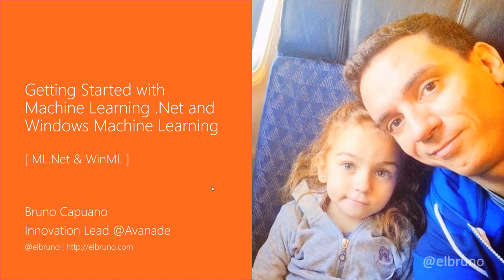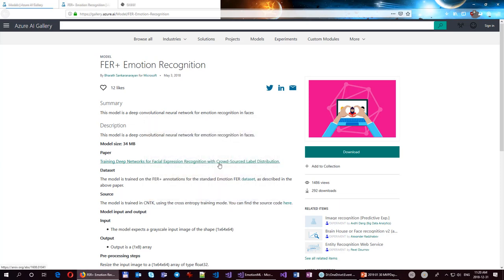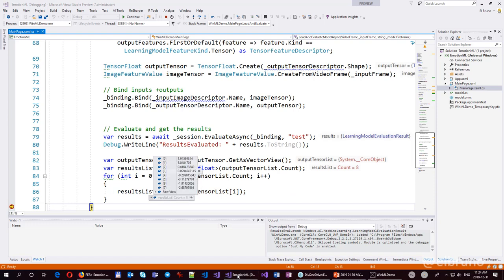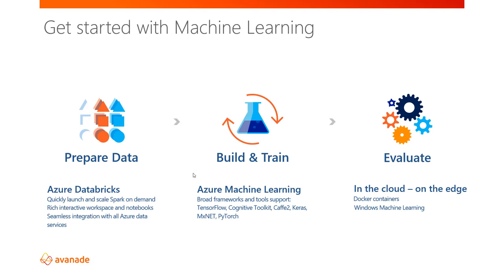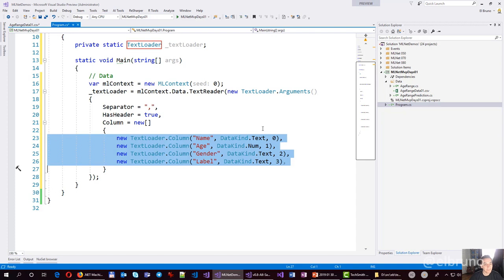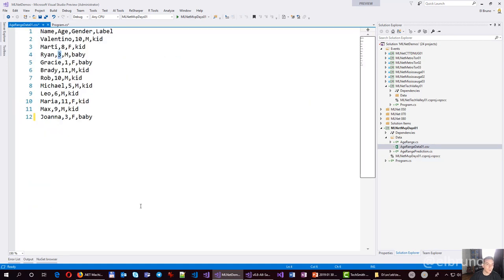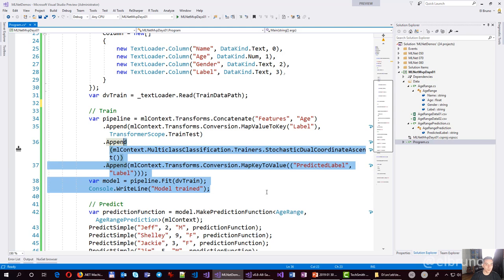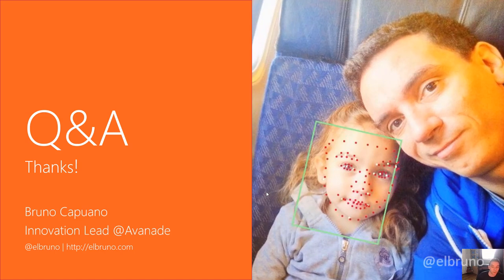MVPDays - Getting Started with Machine Learning.Net and Windows Machine Learning - Bruno Capuano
Machine Learning has moved out of the lab and into production systems. Understanding how to work with this technology is one of the essential skills for developers today. In this session, you will learn the basics of machine learning, how to use existing models and services in your apps, and how to get started with creating your own simple models.
And if you are a .Net developer, we will cover the basis of Machine Learning.Net, a complete ML framework to work with C#, F# or any other .Net Core language.